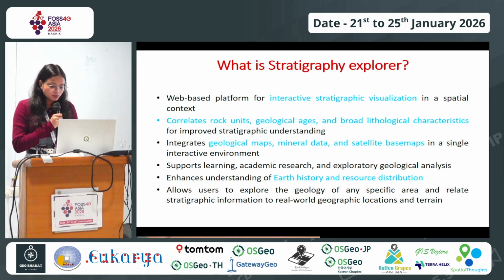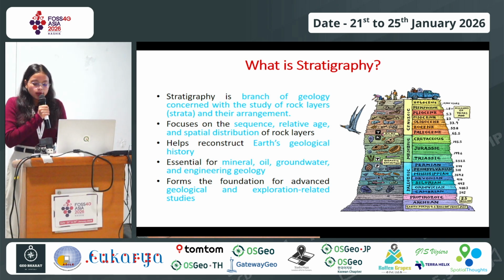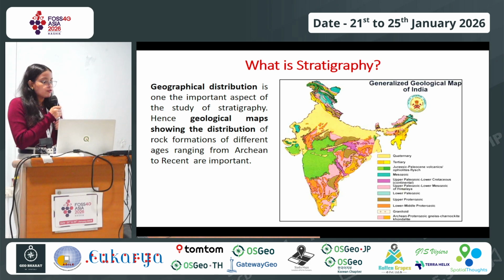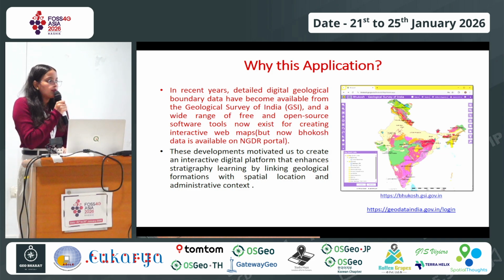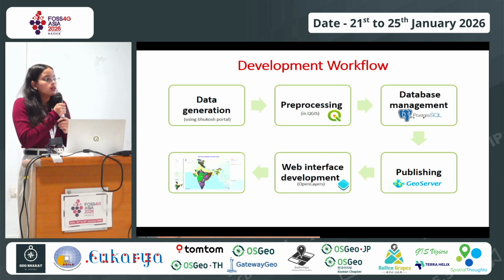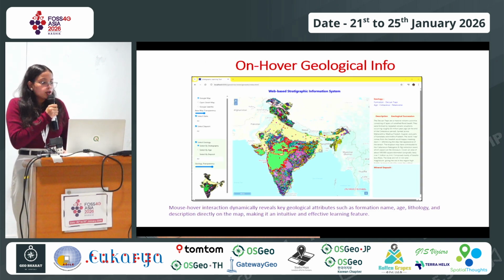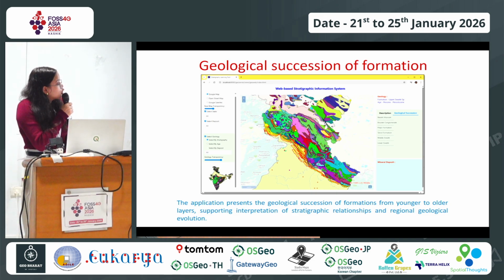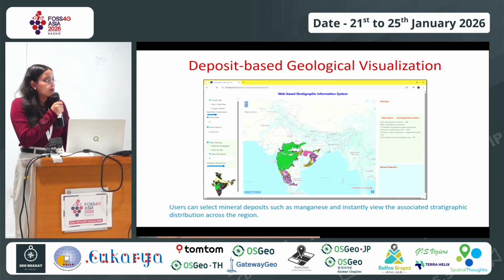FOSS4G Asia 2026 | An Open-Source Web-Based Stratigraphic Information System for India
Presented by: Damini Khairwar
Title: Stratigraphy Explorer: An Open-Source Web-Based Stratigraphic Information System for India

Academic Track: Computing, HPC & Advanced Toolkits
Session Chairs: Ellen Brock, Nataraj Vaddadi, Venkatesh Raghavan